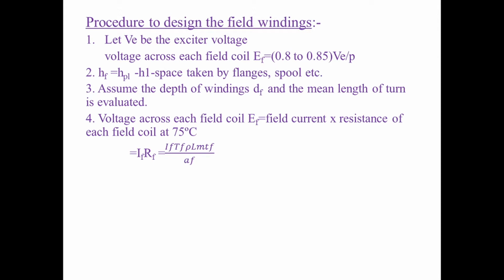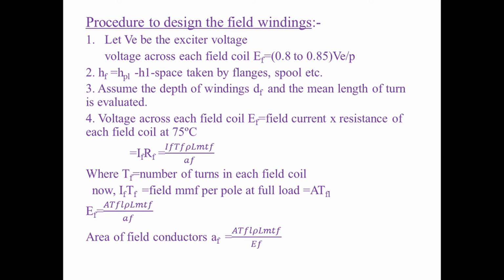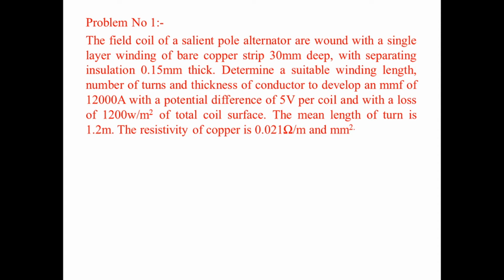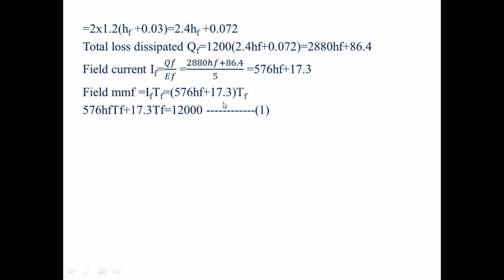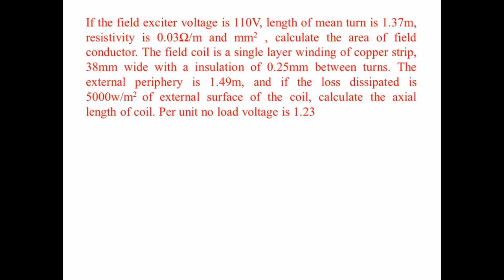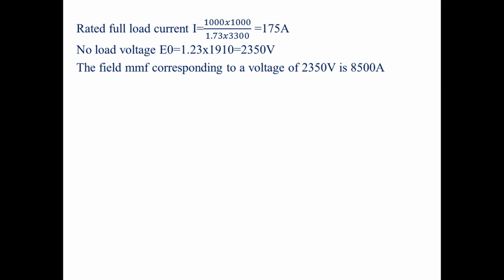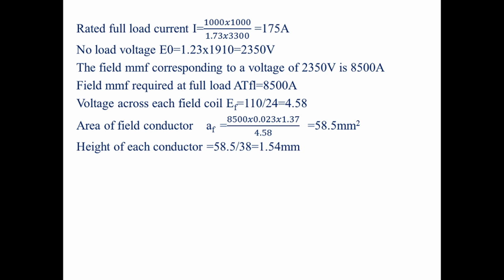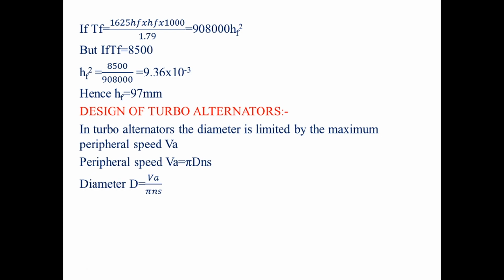VTU EMD 18EE55 M5 L6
This video will  explain about Design procedure of field winding of Synchronous Generator and solved problems